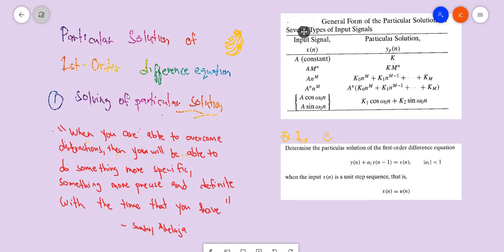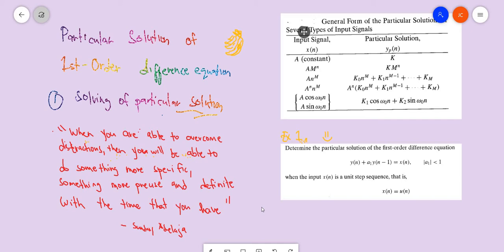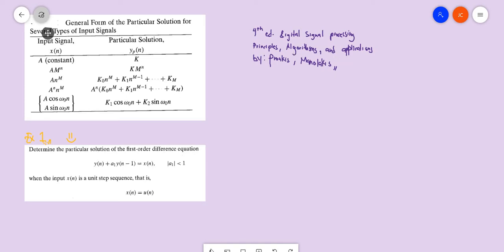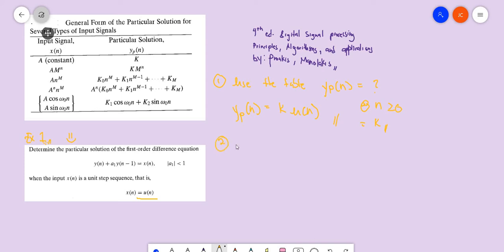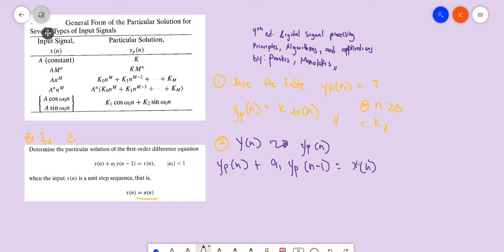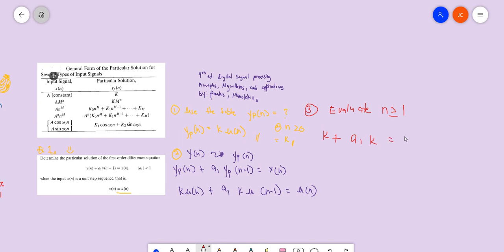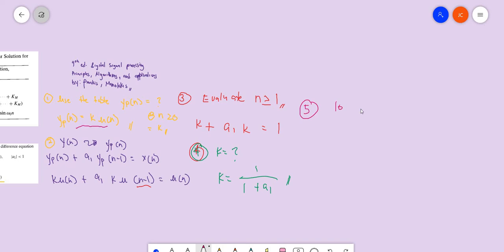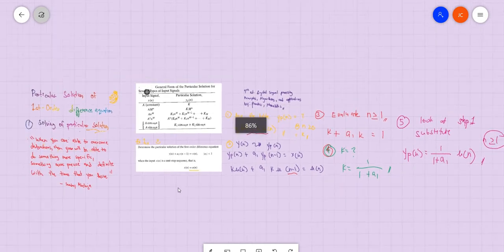EX 1 ||DIGITAL SIGNAL || Particular Solution of First Order Difference Equation : y(n)+ ay(n-1)=x(n)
Particular Solution of First Order Difference Equation : y(n)+ ay(n-1)=x(n)